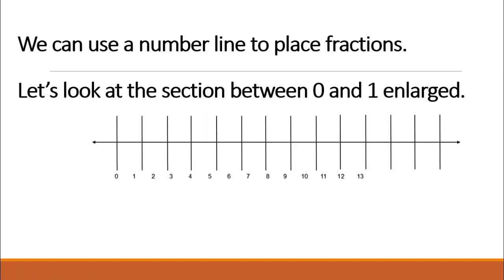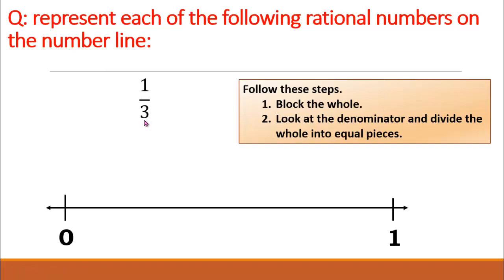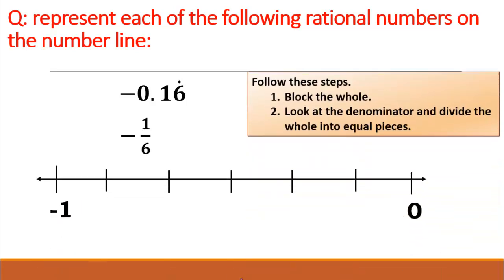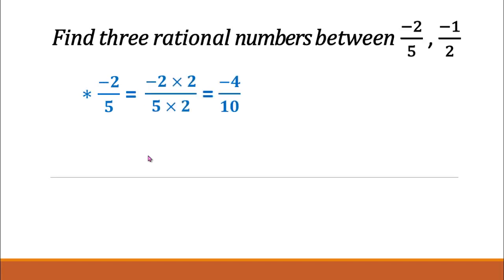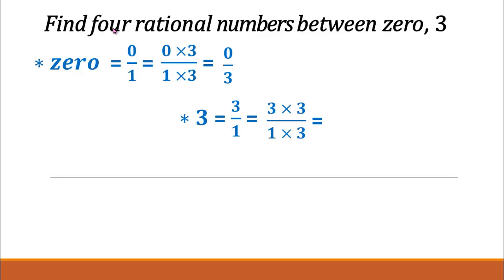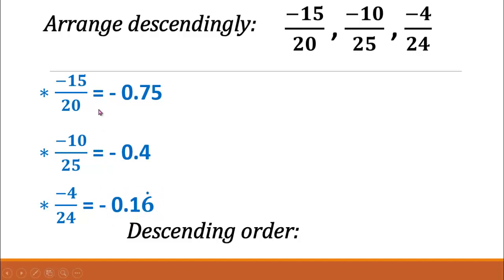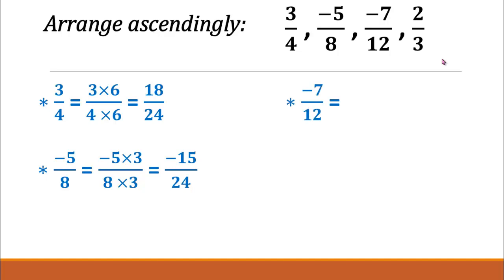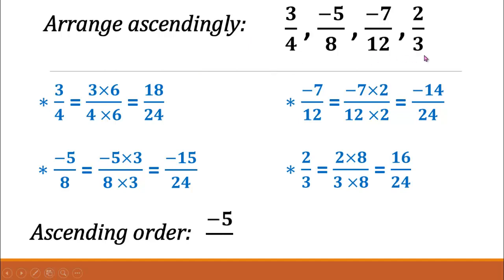Comparing rational numbers part 3